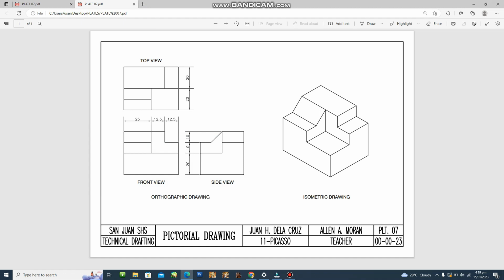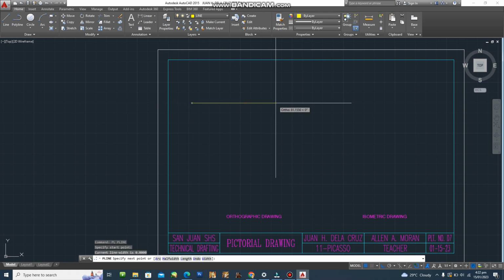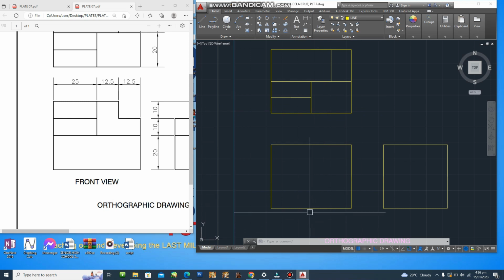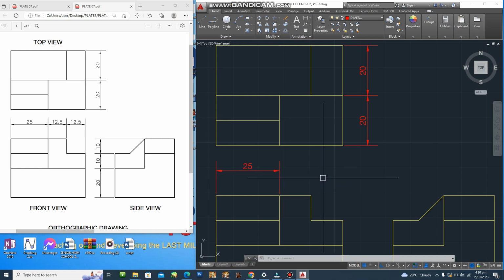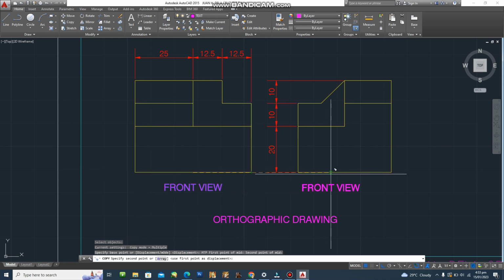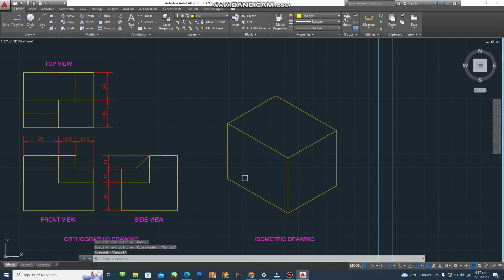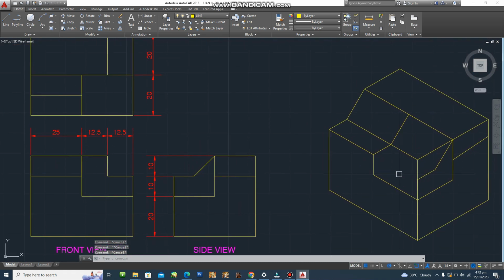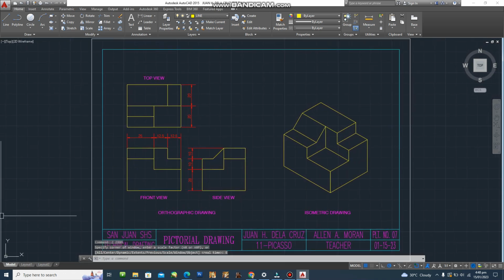PLATE NO 07: AutoCAD Line Exercises (Isometric Drawing)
This video demonstrates the use of linear commands in AutoCAD. In the video use relative polar coordinate was emphasize in creating angular lines. Use and modification of Dimension Style Manager was also elaborated in the discussion of topic.